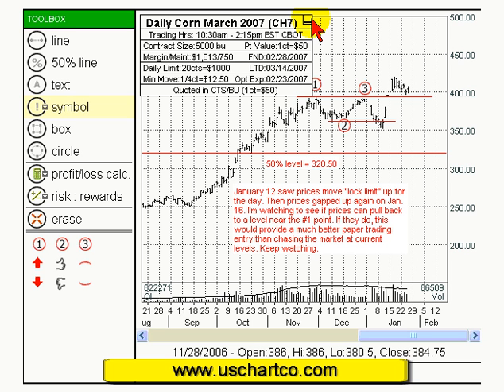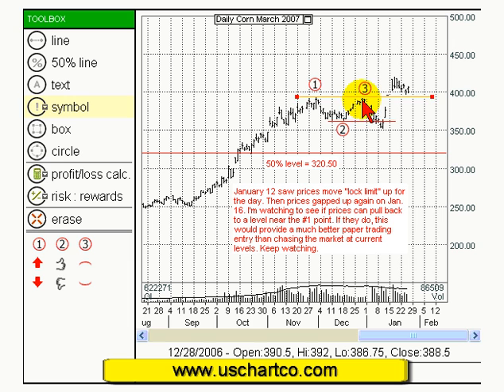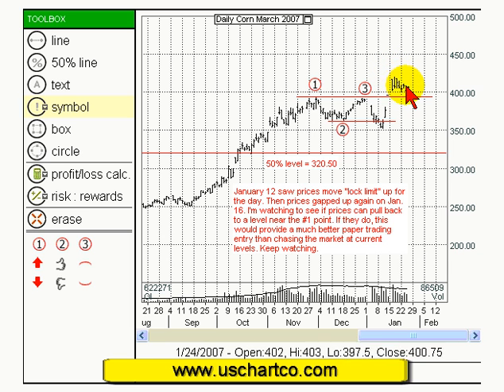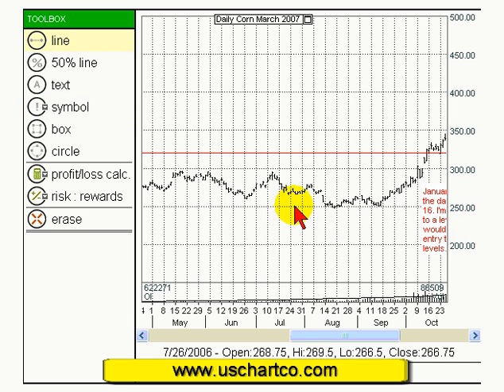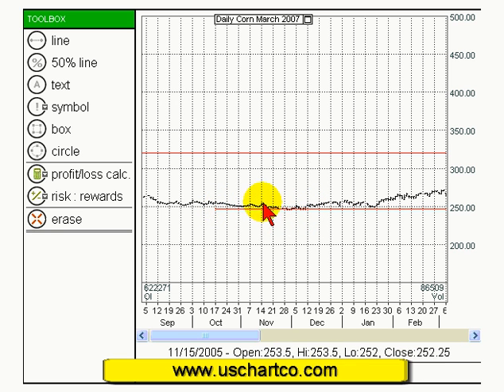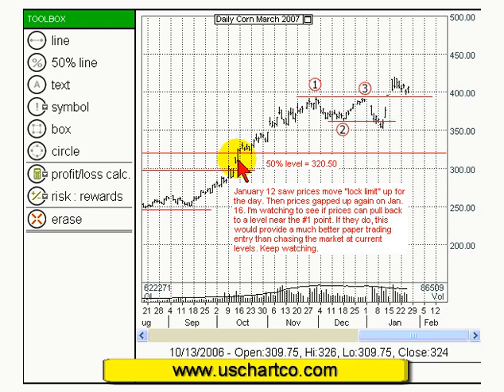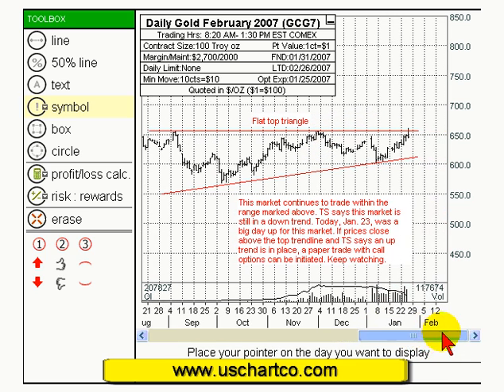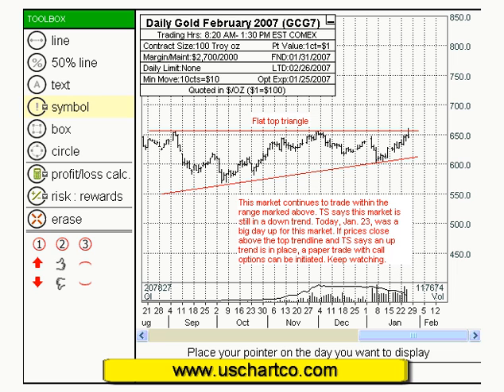Testing Support & Resistance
Various commodity futures markets that were testing areas of support and resistance in January 2007.